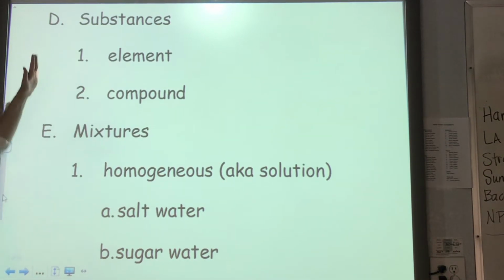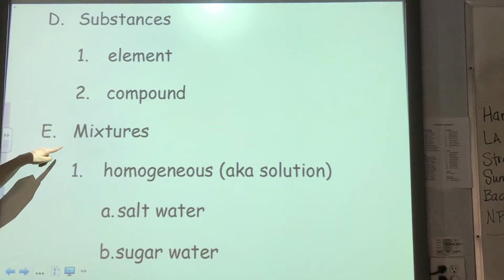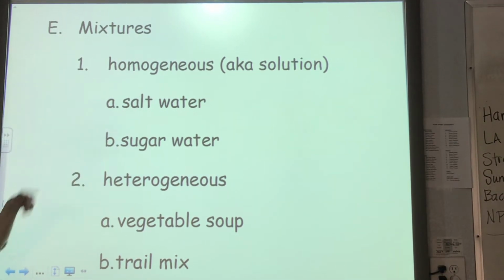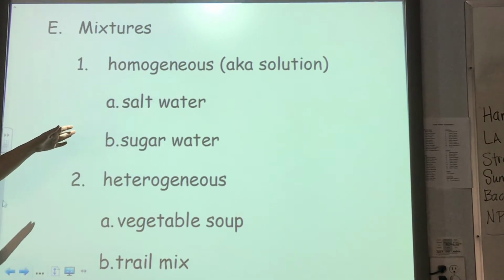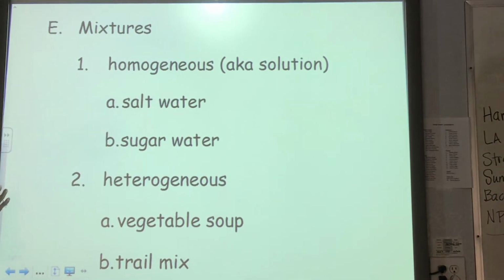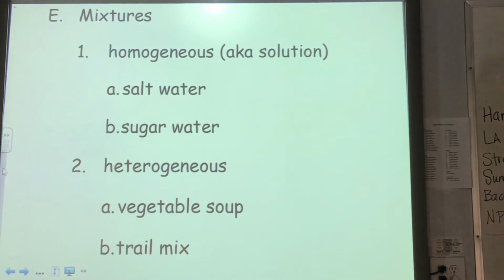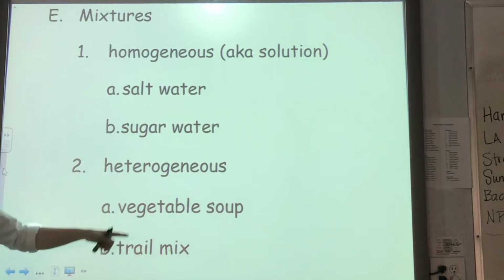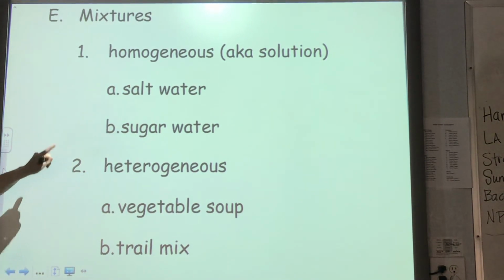Physical Science Matter Lecture Part 7